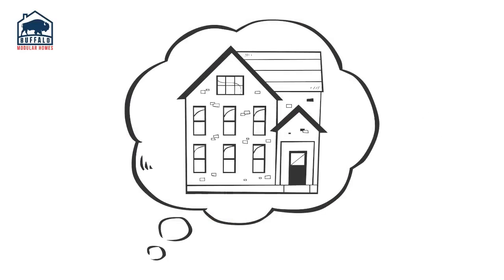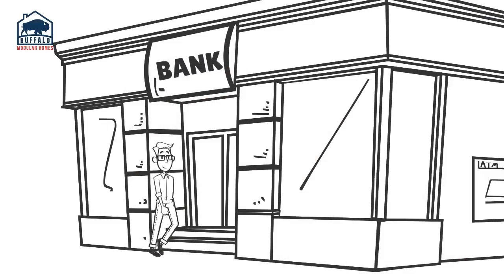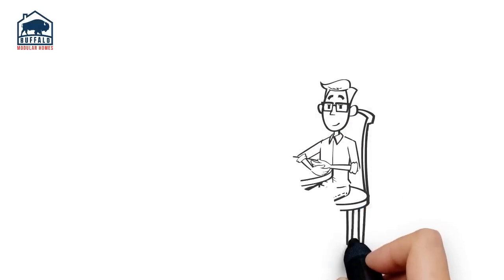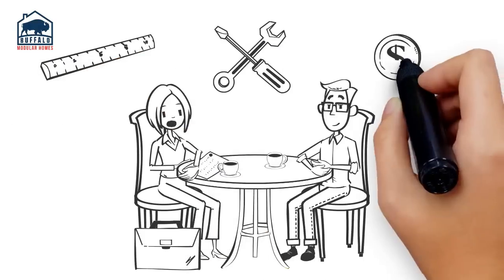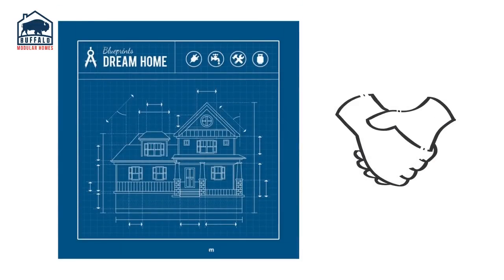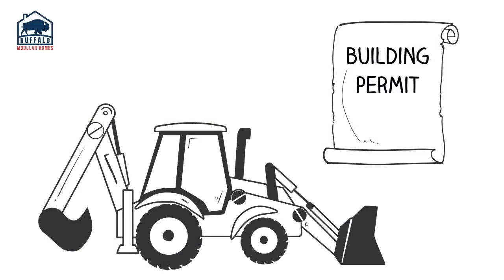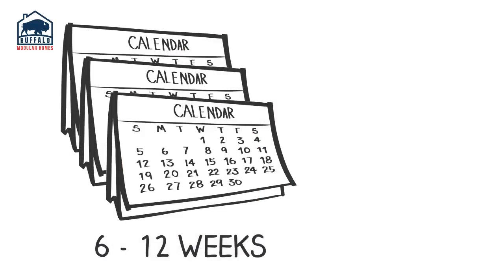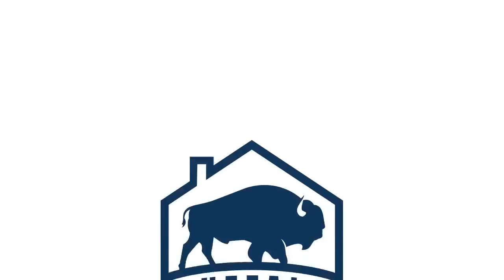Thinking About Building A Modular Home? Start Here!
Quick explainer video on the process, end to end!